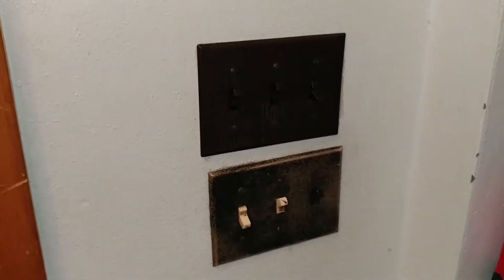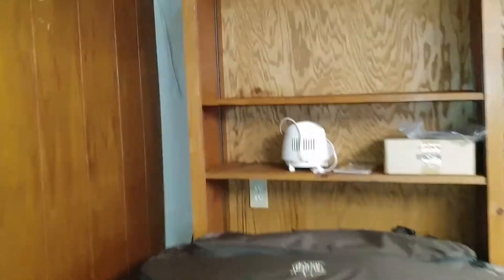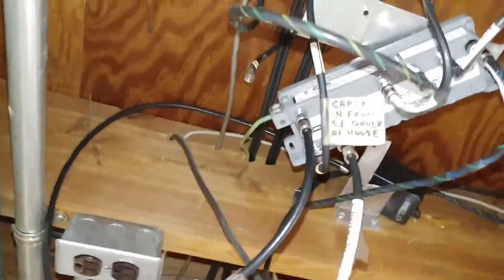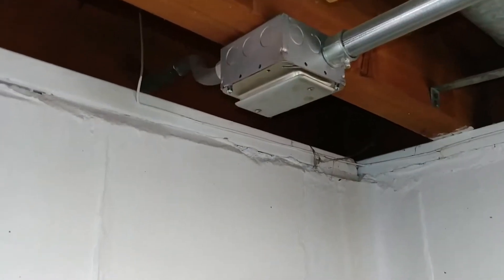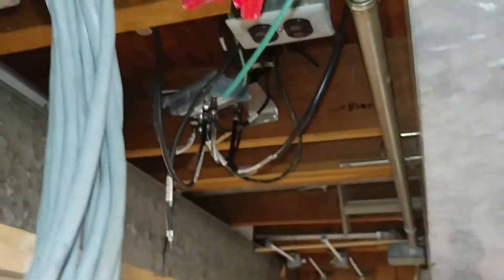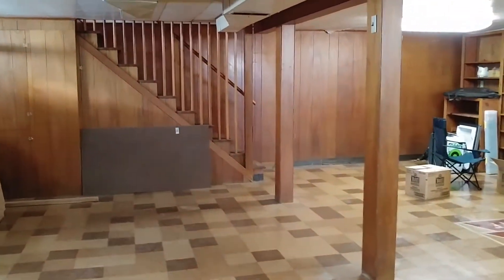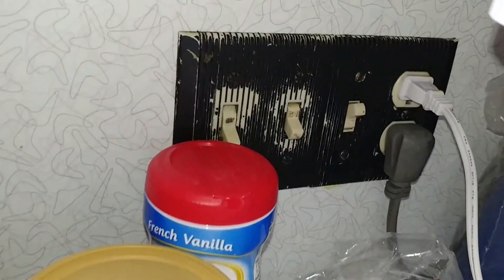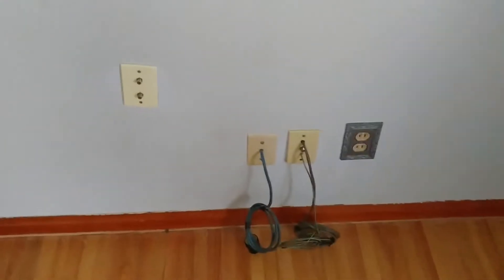Don't trust your home inspector! Video 9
Video 9 of my electrical problems.